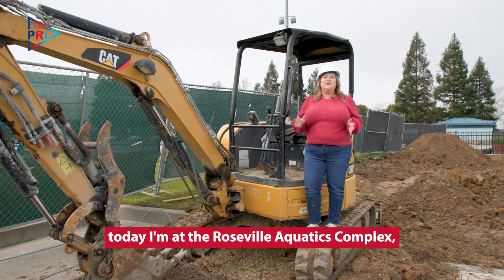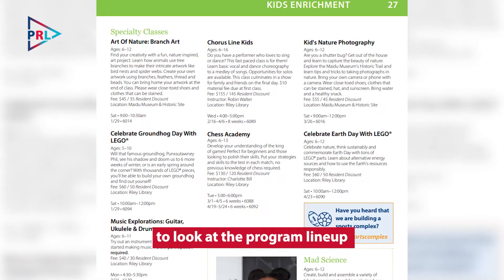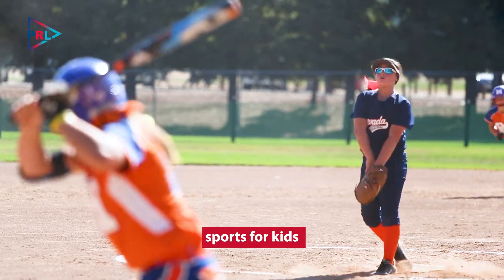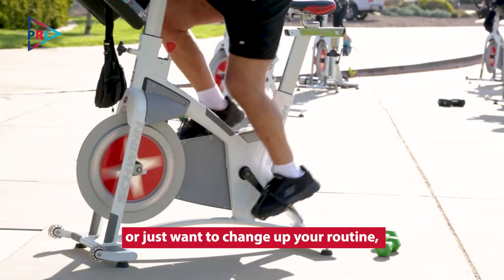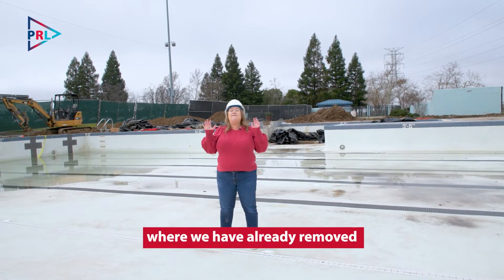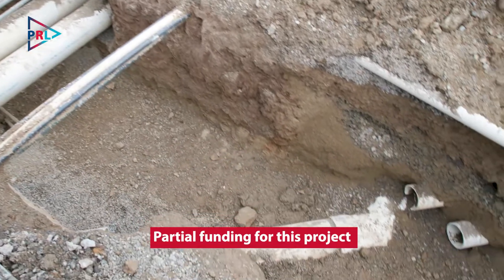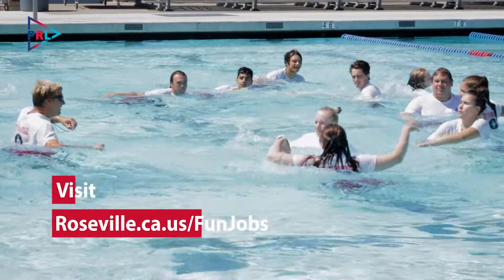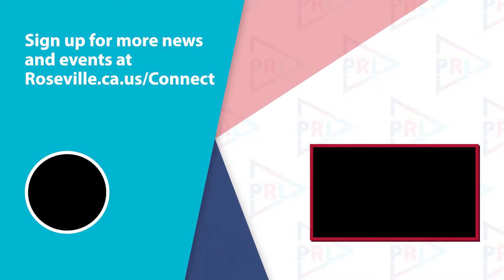What's Happening in PRL - February 2022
This month in PRL, we've got some exciting upgrades happening at the Roseville Aquatics Complex, as well as amazing job opportunities and some awesome new programs we think you'll love!